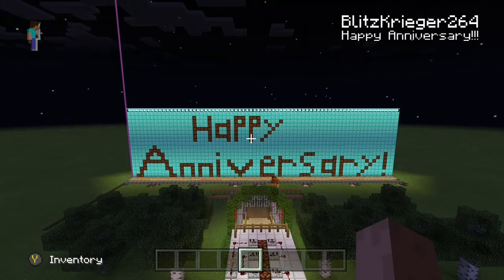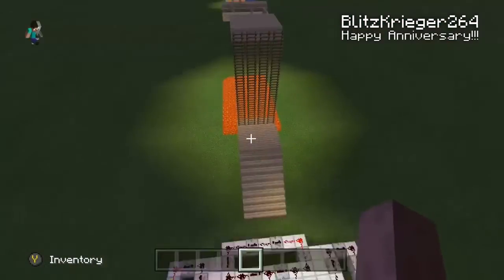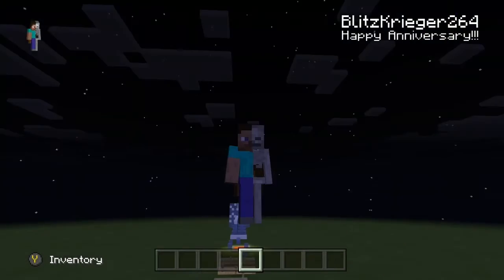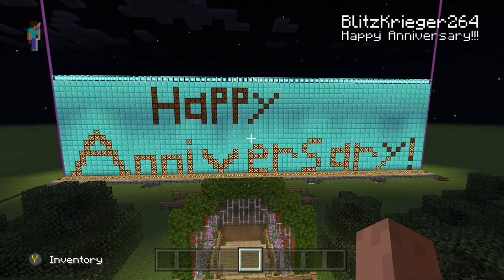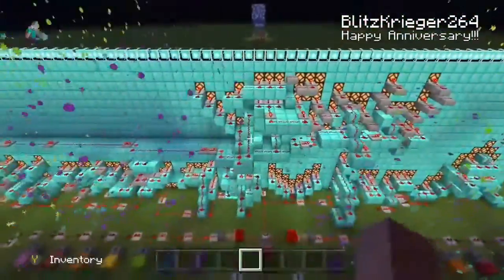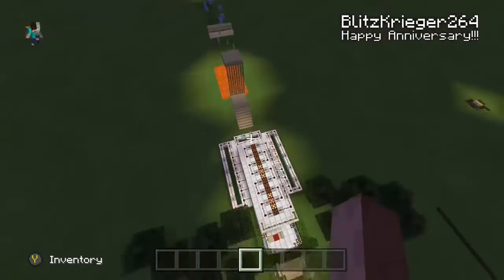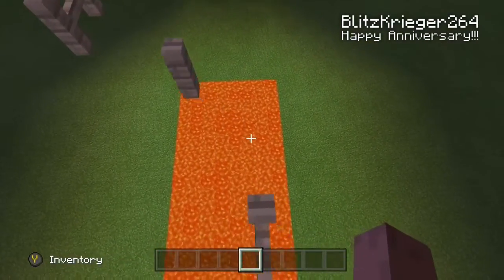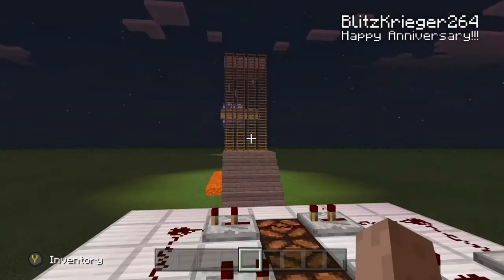Happy Anniversary!!! 8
Happy Anniversary Bee Bee and Popadoc!